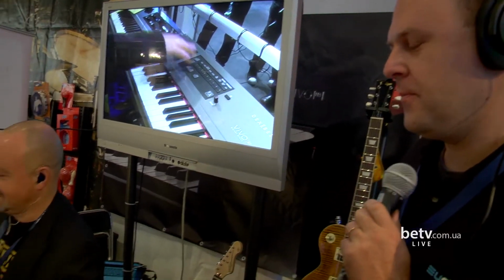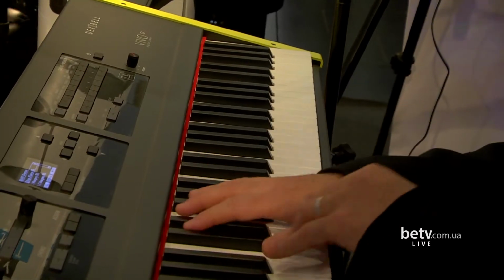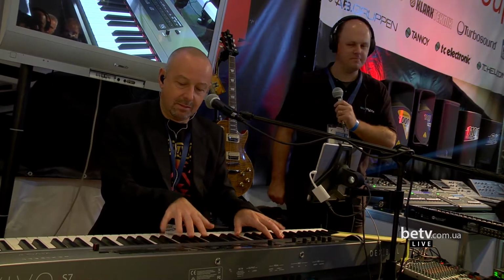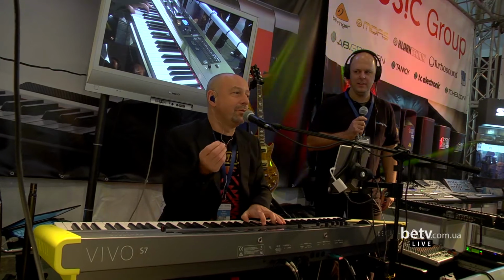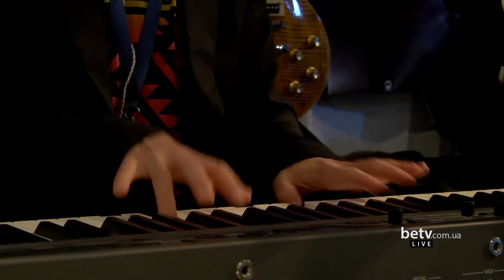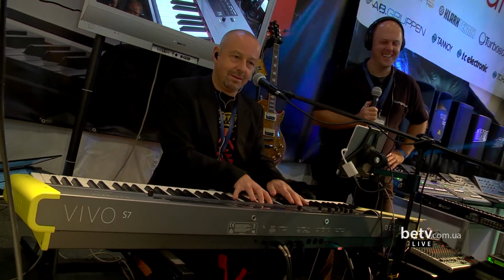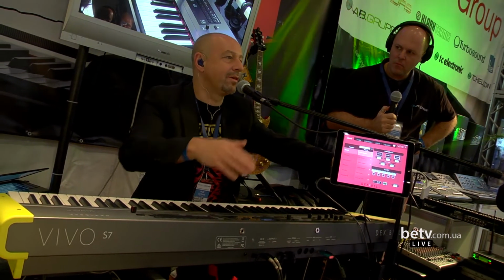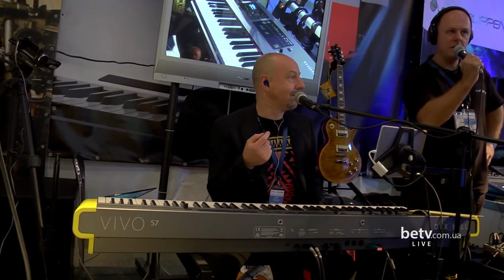Ralf Schink. Демонстраційна програма Dexibell. Eurhythmics. Український музичний ярмарок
Демонстраційна програма Dexibell. Ralf Schink. стенд Eurhythmics
Український музичний ярмарок
14 жовтня 2016